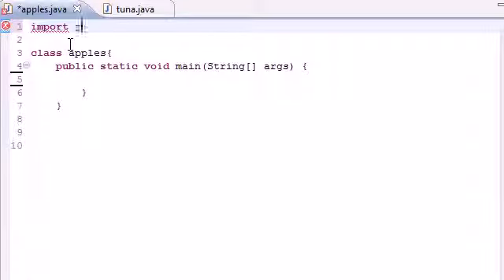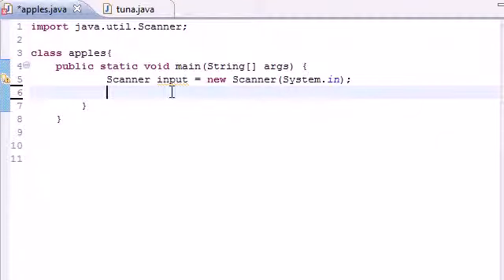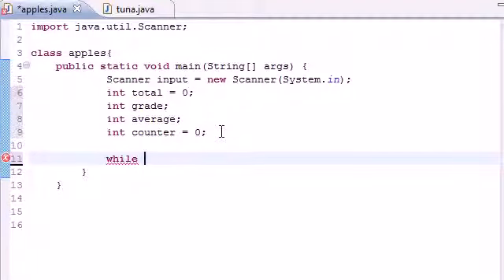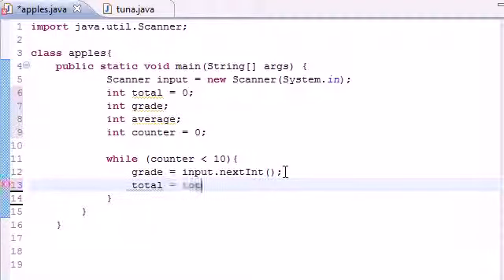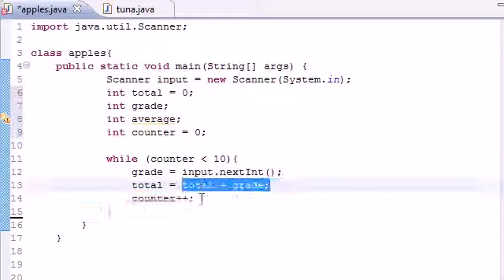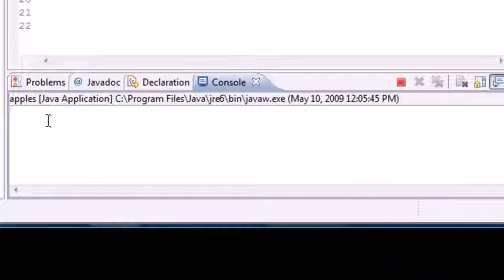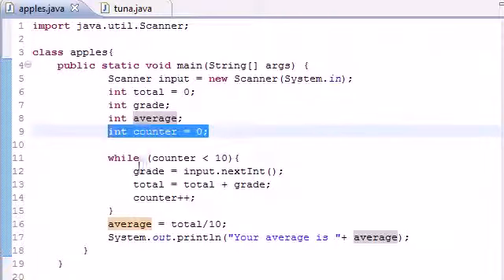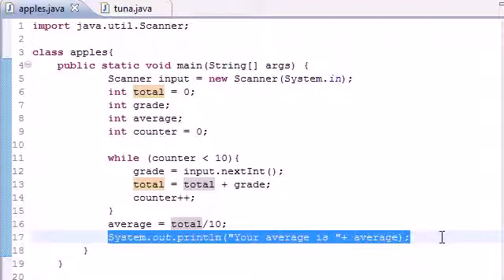Java Programming Tutorial 21 Simple Averaging Program